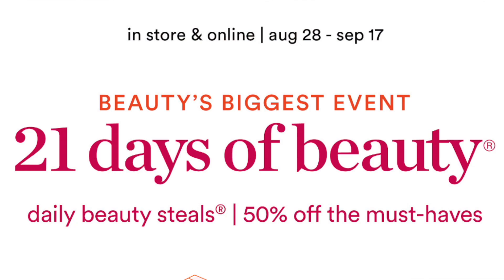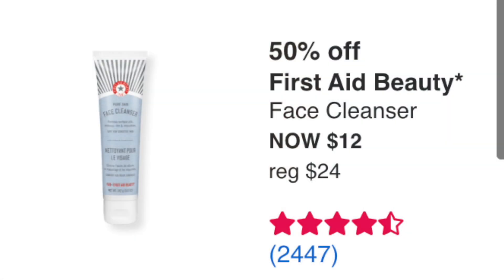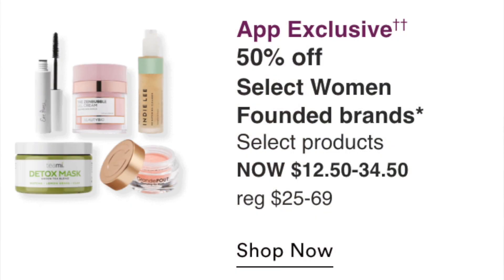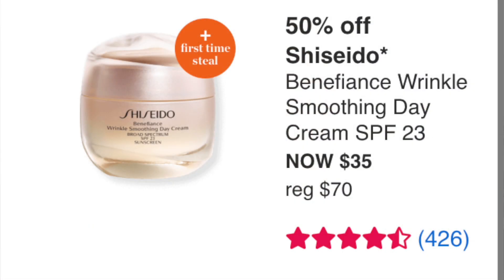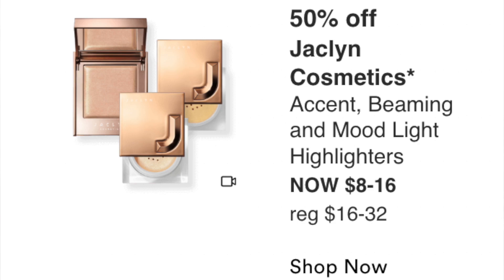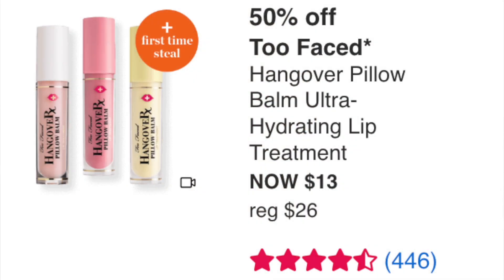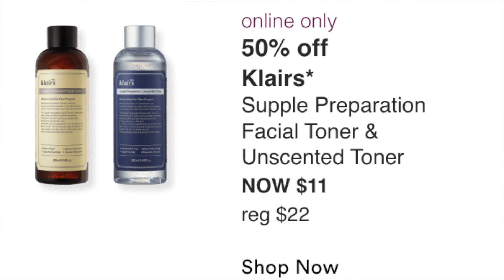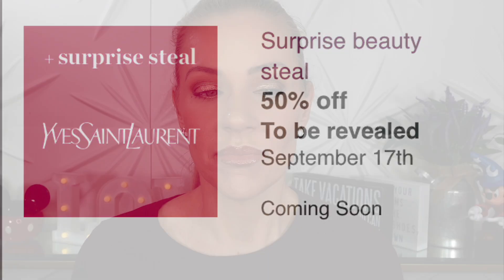ULTA 21 DAYS OF BEAUTY SALES EVENT FALL 2022 | WHAT TO BUY & WHAT TO SKIP!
It's time for one of my favorite sales of the year, the @ultabeauty 21 Days of Beauty Sale. This year it starts on Sunday, August 28 and ends on Saturday, September 17.

There are some different hits and misses in this sale. I go through every day of the sale and each item to give my thoughts. Remember, these are my own personal thoughts and opinions, if I don't like a product that you love, my opinion doesn't matter. I also recommend buying things you need and not buying things "just because" it's on sale. That is something I have done and I end up regretting it.

There are some great brands on sale including, @AnastasiaBeverlyHills ,@tartecosmetics , @LORAC Los Angeles , @ITCosmeticsvideo , @toofaced , @nudestix9009 , @BuxomCosmetics , @maccosmetics , @EsteeLauder , @Clinique , @lancomeusa , @urbandecay & More.
Below are chapters, so you can skip to the day you are looking for.

Ulta 21 Days of Beauty Sale*

Introduction 0:00
Sunday, August 28th 1:19
Monday, August 29th 3:05
Tuesday, August 30th 6:16
Wednesday, August 31st 8:50
Thursday, September 1st 10:55
Friday, September 2nd 13:21
Saturday, September 3rd 15:53
Sunday, September 4th 17:24
Monday, September 5th 19:03
Tuesday,  September 6th 21:03
Wednesday, September 7th 23:04
Thursday, September 8th 25:24
Friday, September 9th 28:37
Saturday, September 10th 31:07
Sunday, September 11th 33:24
Monday, September 12th 36:11
Tuesday,  September 13th 37:39
Wednesday, September 14th 40:56
Thursday, September 15th 43:49
Friday, September 16th 45:43
Saturday, September 17th 47:43
Final Thoughts 50:18

🌟Amazon Storefront*

Mailing address:
Shannon Ford
21001 Pines Blvd. Unit 7843